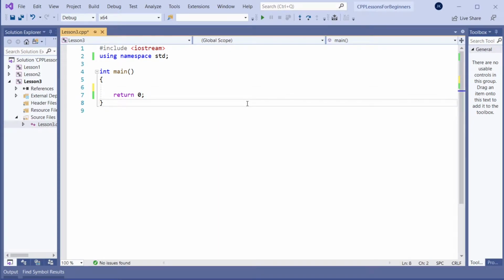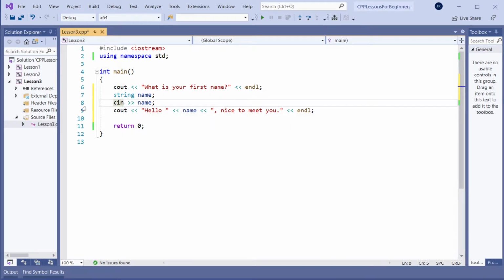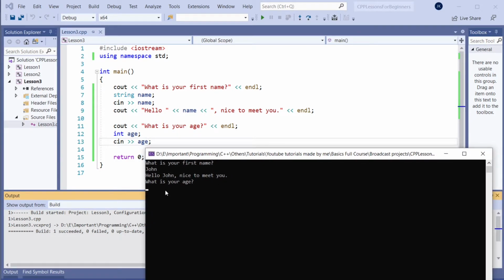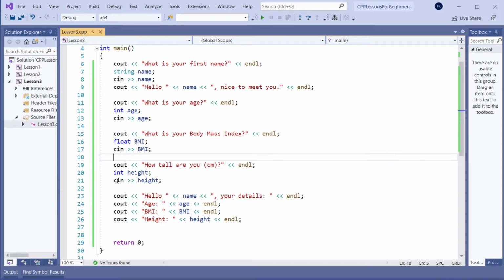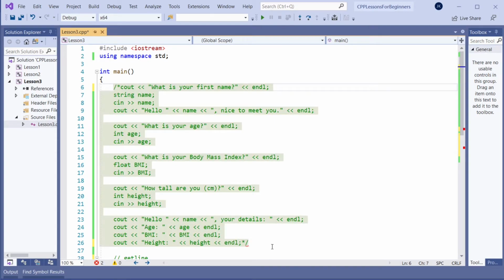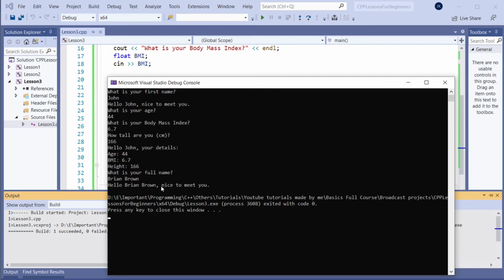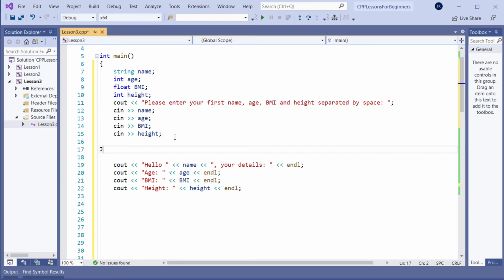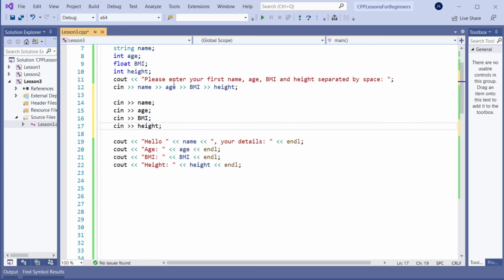C++ Tutorial for Beginners 3: User Input (cin) | Essentials Course | C++ Made Easy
Using cin and getline. Learn essential C++ basics. Easy to follow lessons and examples for total beginners.
No previous programming experience needed.

My aim:
- Follow the best C++ practices. Following advices from the creator of C++ and conference speakers.
- Keeping it simple. No advanced/complicated topics which are not needed for beginners. Only teaching things which are important for beginners.
- Quickly learn C++ essentials/basics so that the student can soon start creating easily managed programs.
- At the end of the course teaching the right way to do programming, even though at the beginning simplicity is priority.